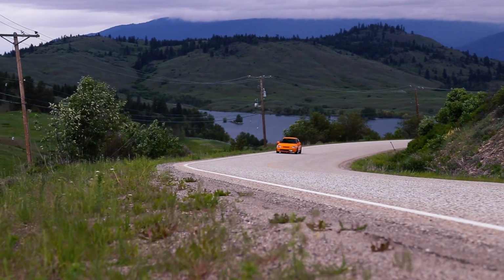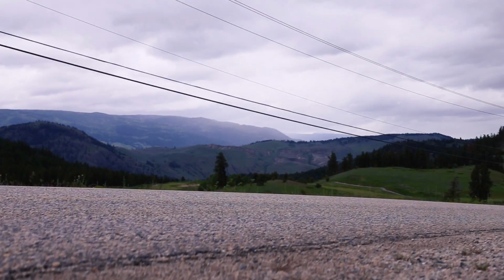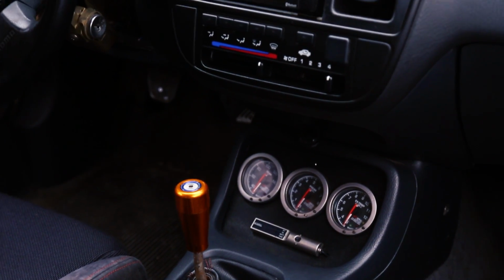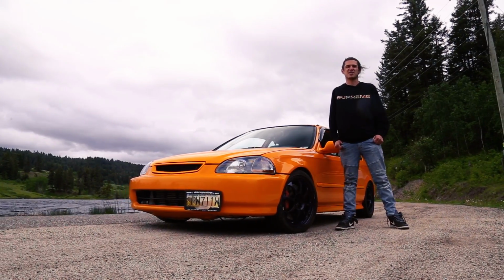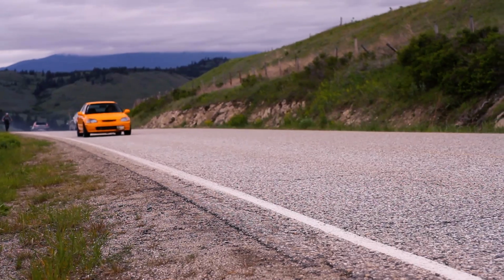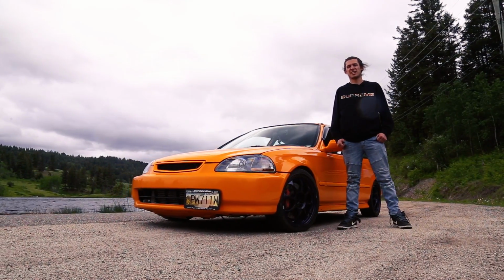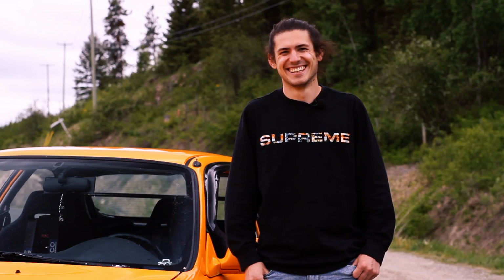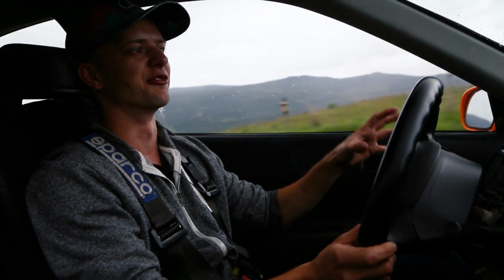INSANE 400HP Turbo EK Civic Hatch | B18C Boost By Gear!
So I'm sure a few of you remember our friend Devin out near Kelowna, BC! We featured his LHD Supra Turbo on the channel not so long ago. Anyways, little did we know he also owns and drives this stout 350whp Turbocharged EK Civic Hatch! Now with a B18C under the hood and boost by gear (super addicting), Devin's been able to enjoy the EK platform in near-perfect form for the street. I've always found cars generally match up pretty well with the environments and types of roads around which they were built and this car is a perfect example of that. Enjoy! :D